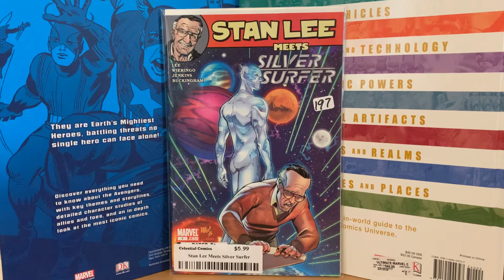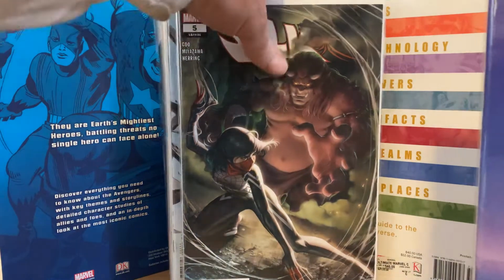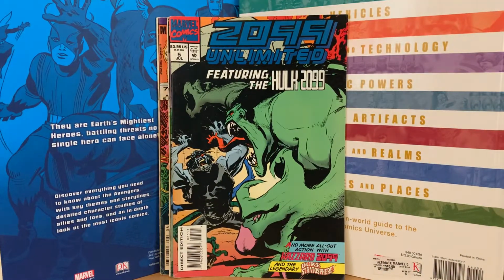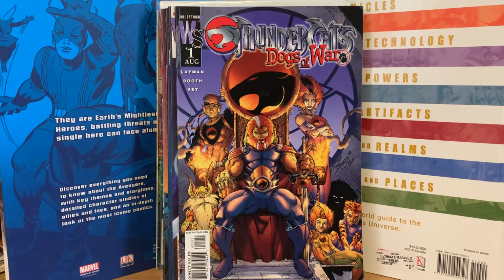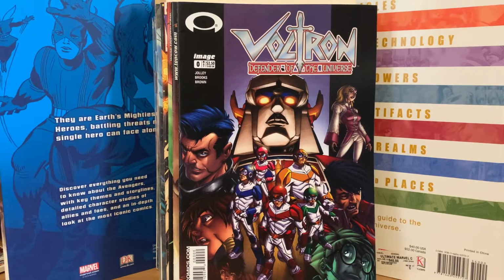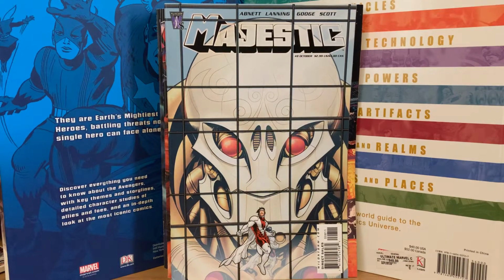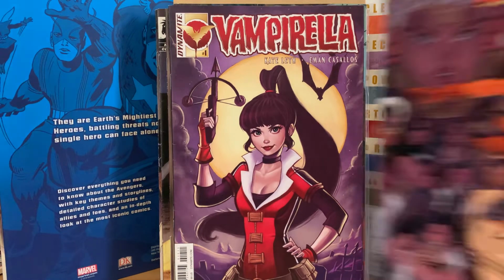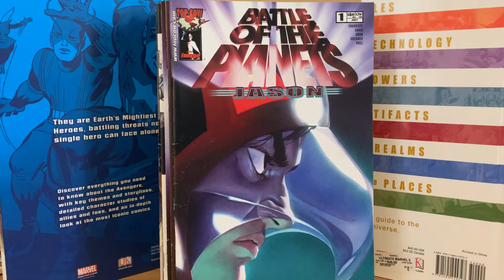April 2022 Comic Book Haul Part I